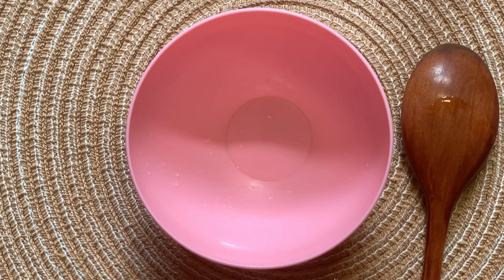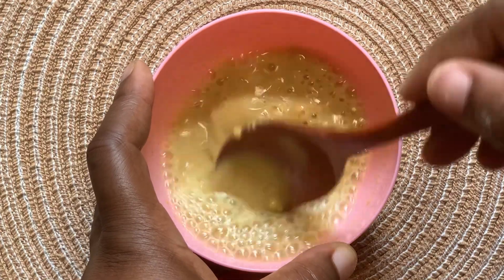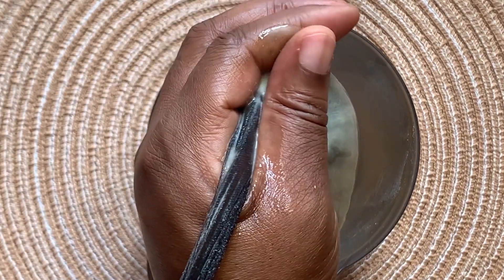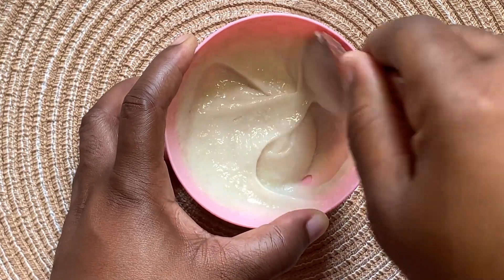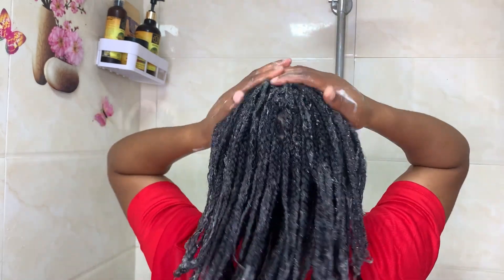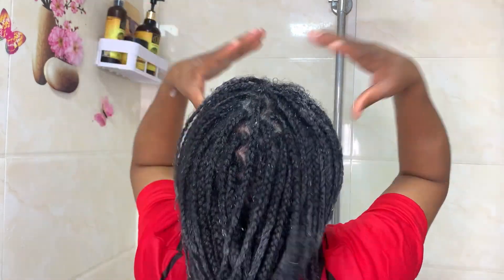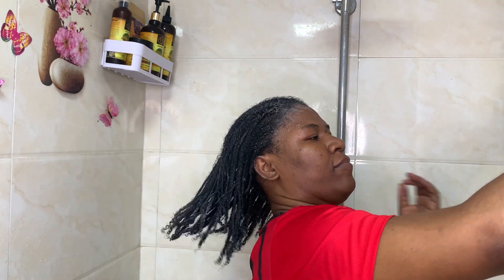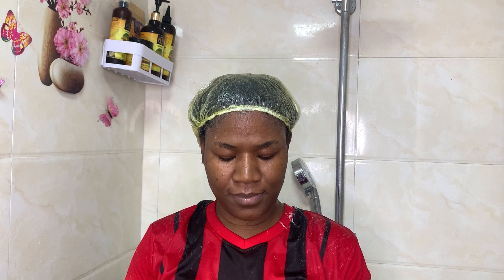AYURVEDIC CONDITIONER FOR MALE AND FEMALE PATTERN HAIR LOSS/week 7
Today, I've got a real treat for you – we're diving deep into the world of fenugreek and matcha protein treatment for hair growth and Dht blocking.